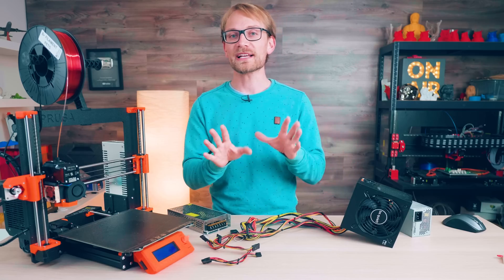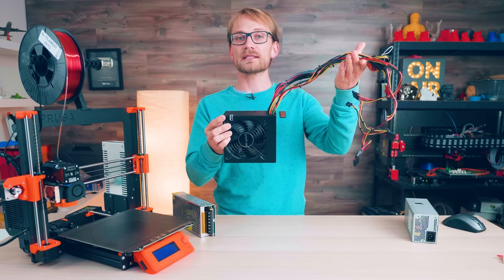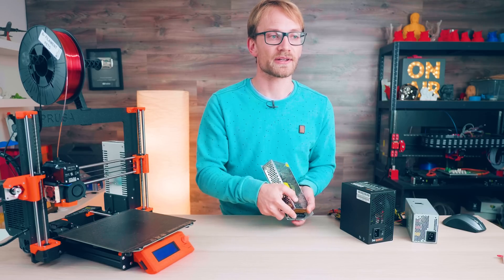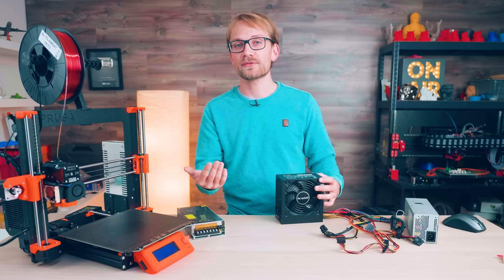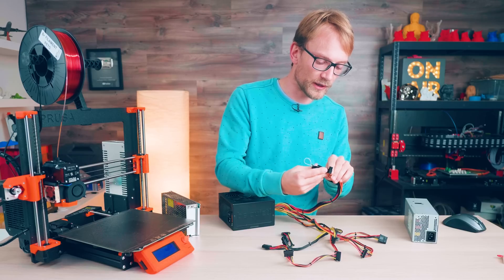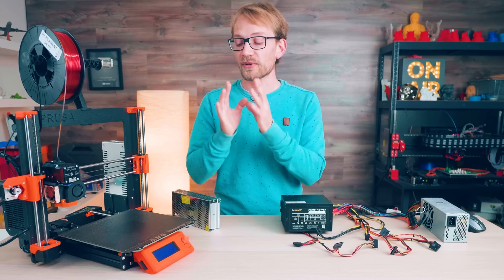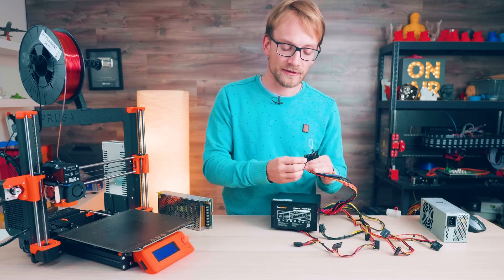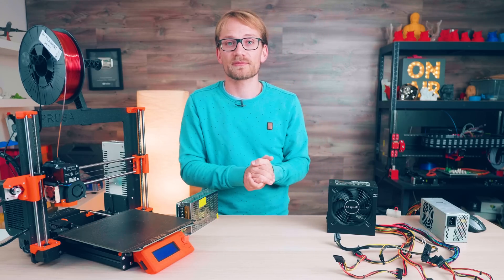ATX supplies are super useful for 3D printers!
Why have we stopped using ATX computer power supplies? I explain what the pros and cons are of going with an simple "industrial" power supply vs. a full ATX supply, including being able to shut it down through the firmware yet still getting a solid 5V supply for a Raspberry Pi!